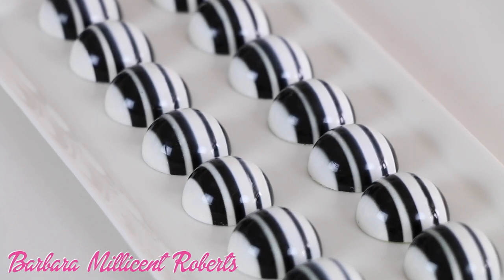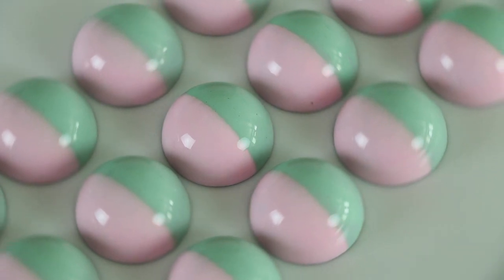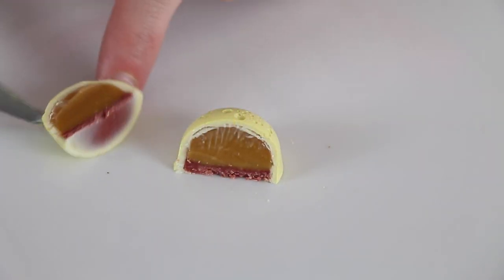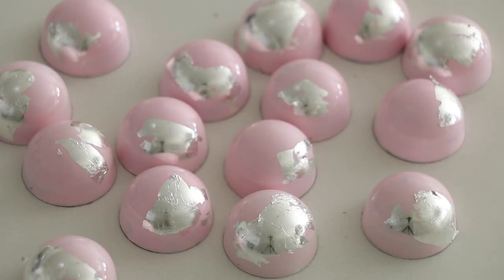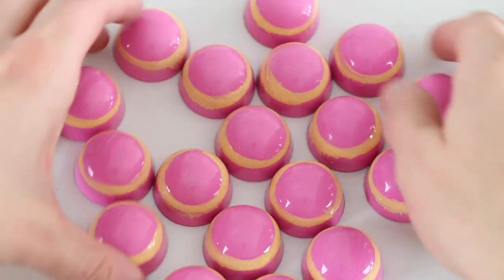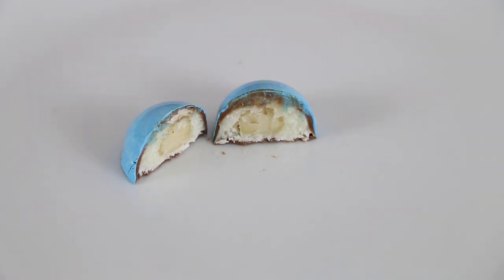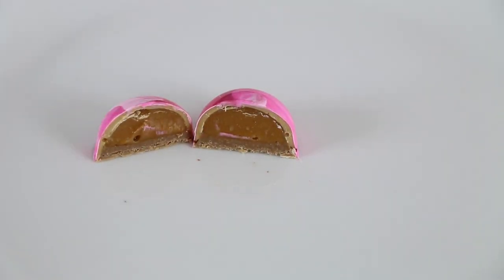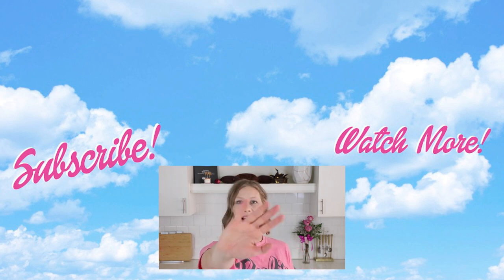Barbie Themed Chocolate Bonbon Box | Barbie History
Barbie Themed Chocolate Bonbon Box 👩🏼‍🍳✨ No bonbon design tutorial today, but I do have a fun chocolate presentation for you! To celebrate the new Barbie movie coming out I made 9 chocolate bonbons all themed Barbie. Hope you enjoy it, I had a lot of fun making this one. :)

Video Chapters:
0:00 - Intro
2:06 - Barbara Millicent Roberts
2:51 - Kenneth Sean Carson
3:32 - Citrus Season
4:09 - Barbie Dreamhouse
4:48 - Corvette Cruisin'
5:30 - Love, Ken
5:58 - Sunny Malibu
6:32 - Poolside Piña Colada
7:07 - Totally Pear
7:47 - Fin!